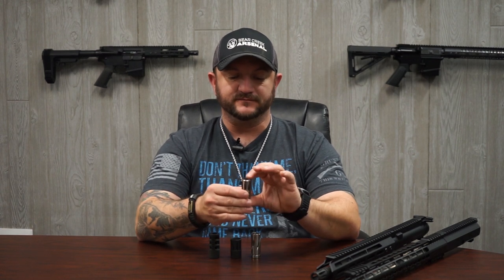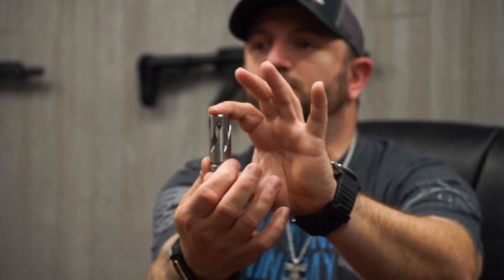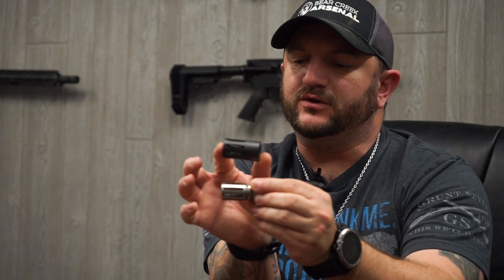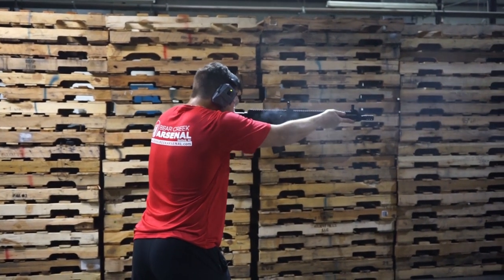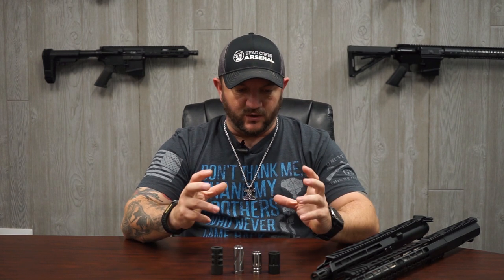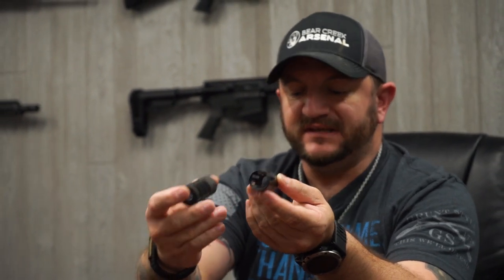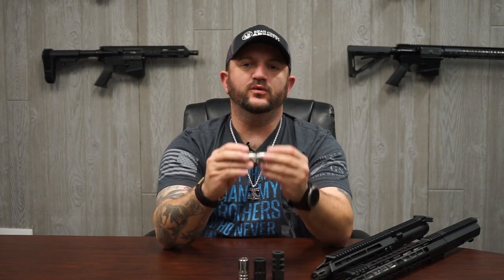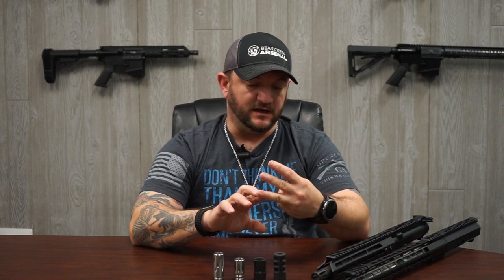Types of Muzzle Devices for an AR-15 [Function, Comparison, Installation, FAQ]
Learn the function, difference, and how to install the various muzzle devices for an AR 15 and AR-10 that we offer here at BCA! Get an up close comparison of a muzzle brake vs flash hider and learn how to install various flash suppressers.

🔥 Popular Uppers IN STOCK at bearcreekarsenal.com!!! 🔥
16" SC 5.56 NATO: Search 728-
16" SC 7.62x39: Search 328-
16" .223 Wylde: Search 613-
18" SC 6.5 Grendel: Search 337-